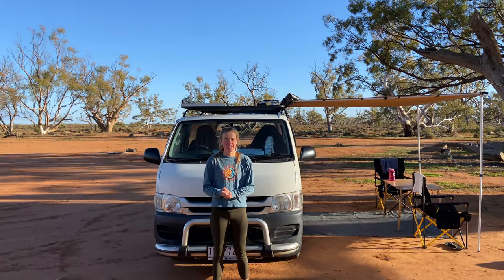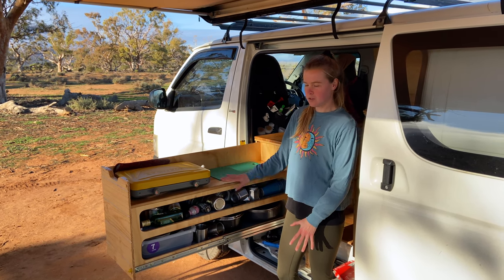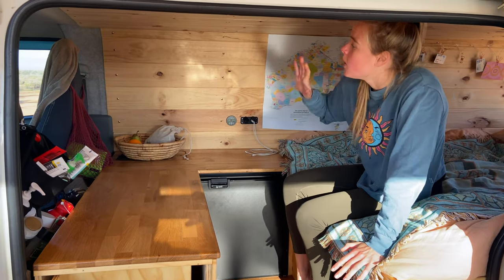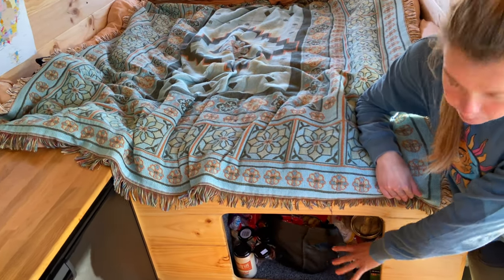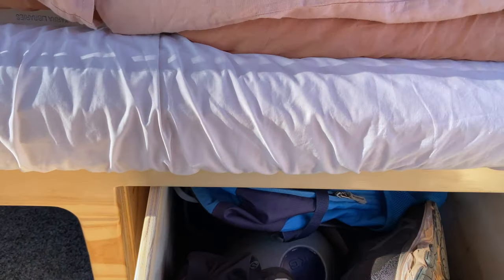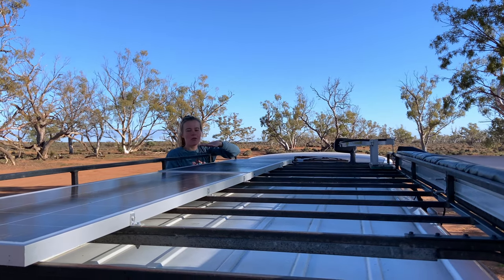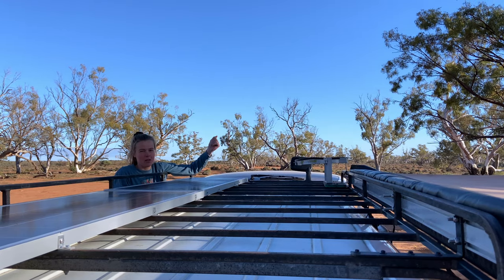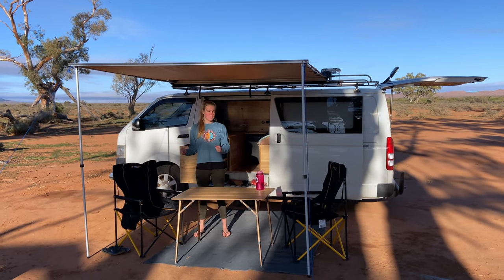VAN CONVERSION TOUR - Toyota Hiace Australia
Our Van Conversion Tour is finally here!

Meet our 2008 converted Toyota Hiace Van!  It has a pull-out kitchen, queen bed, heaps of storage, rear sliding drawers, electrical and solar. It is the ultimate small van for van life around Australia.

Video was shot while we were travelling around the Ikara-Flinders National Park in South Australia.

If you want to follow our adventures check out our Instagram